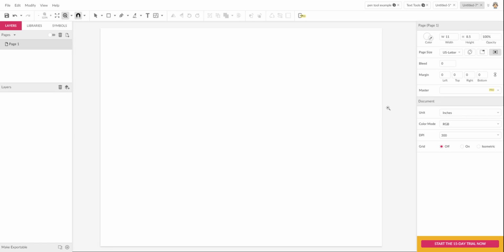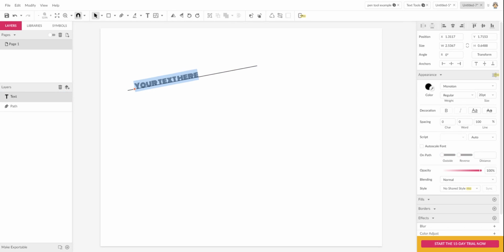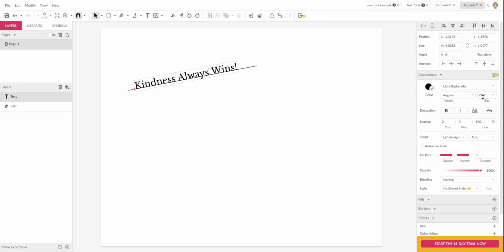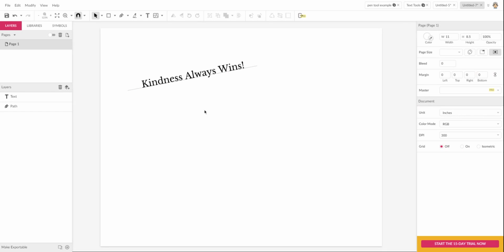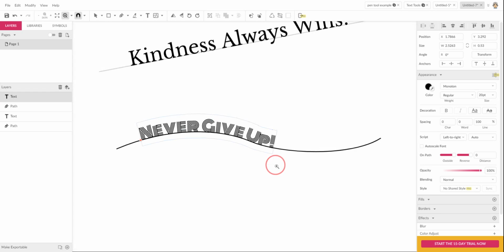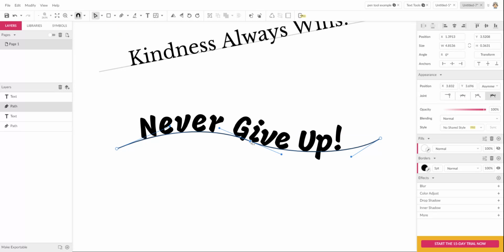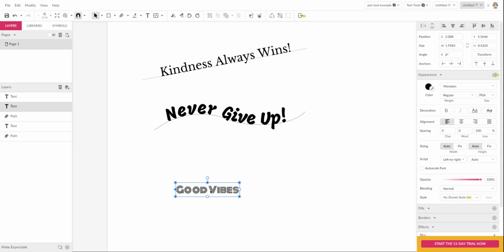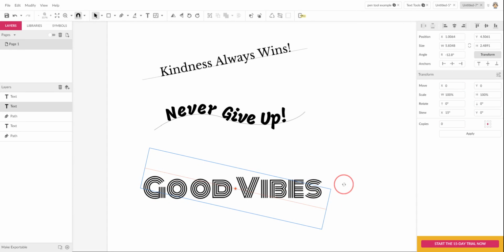Gravit - Text Tools 2